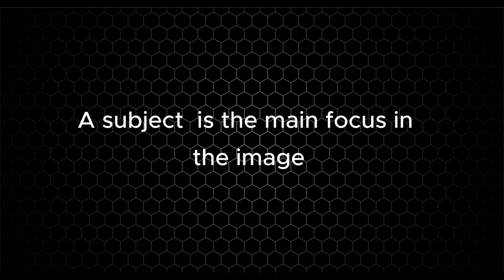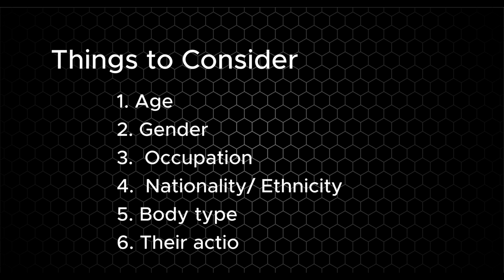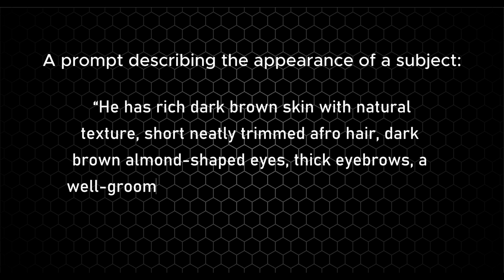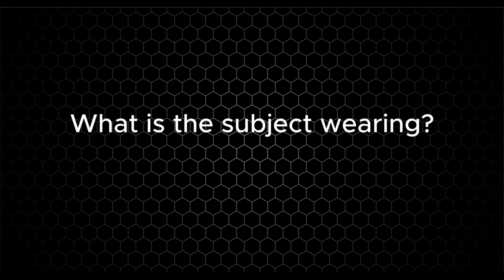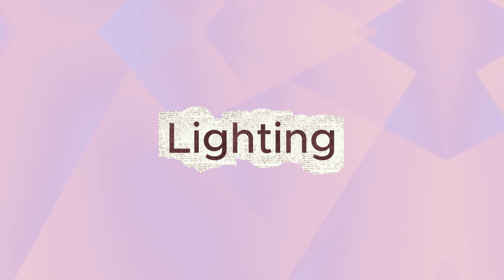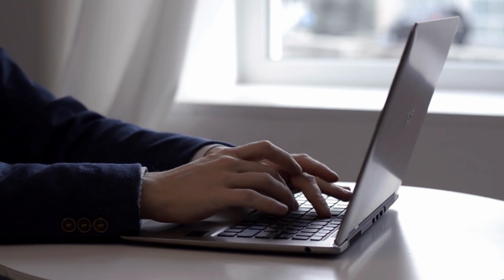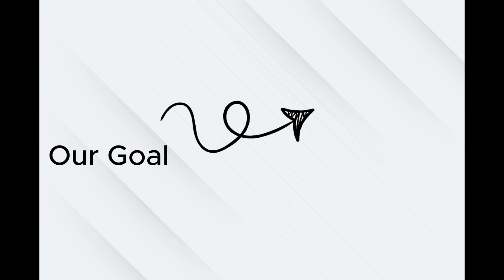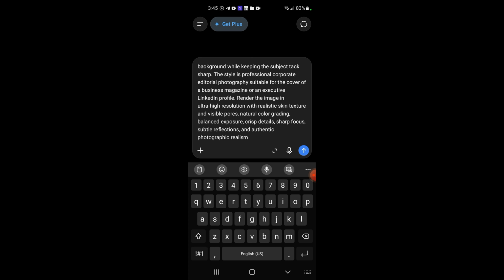How to Create Ultra Realistic AI Images With ChatGPT (Prompt Formula)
In this simple tutorial, I’ll show you the prompt formula I use to generate more realistic-looking AI images directly from your phone. I will show you how to structure a ChatGPT image prompt, what details to include, and how to turn a simple idea into a realistic AI image.

In this video, you will learn: How to create realistic AI images with ChatGPT;  The prompt formula for more photorealistic results;  How to create AI images using your phone.

Timestamps:
intro 0:00 - 0:36
Formula for creating ultra-realistic image prompts: 0:36 - 5:36
 Result of the ultra-realistic image prompt: 5:37 - 5:45
Outro: 5:45 - 5:53